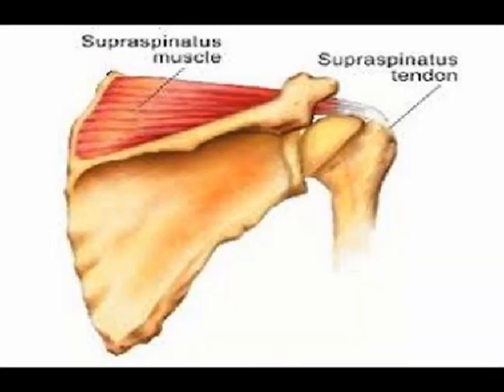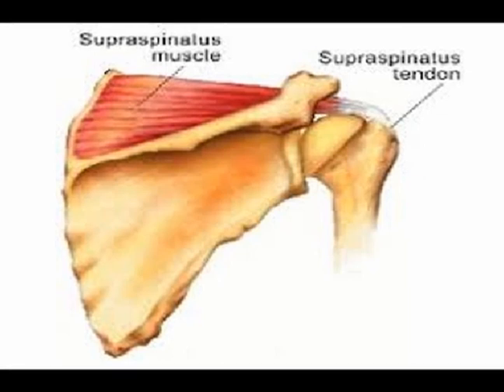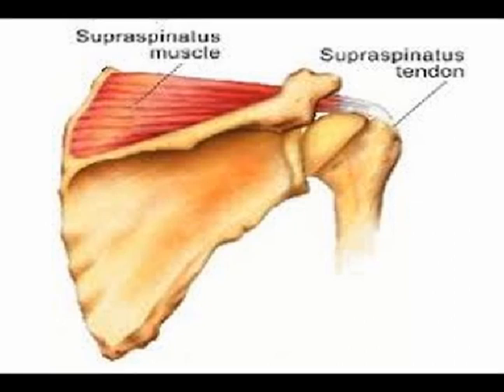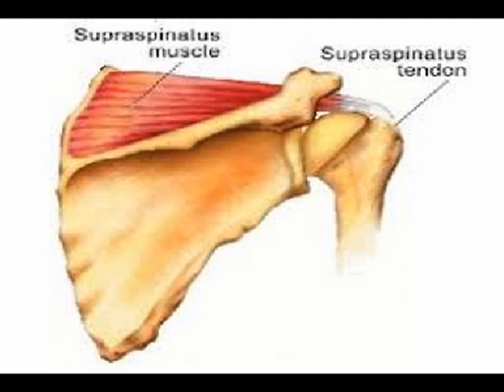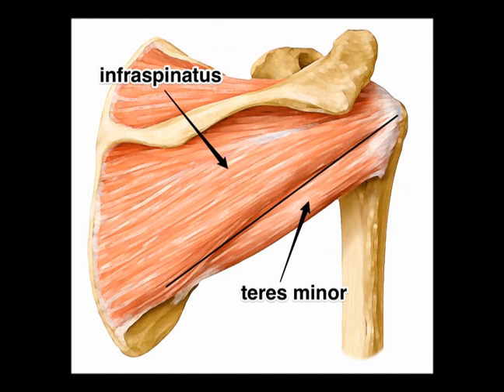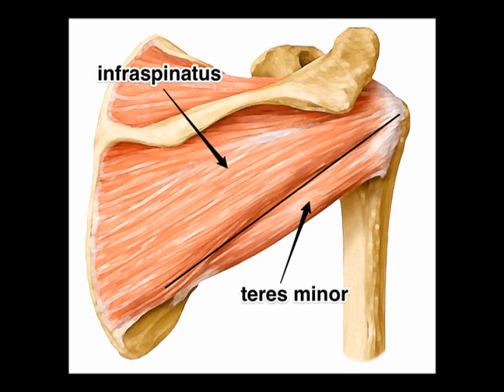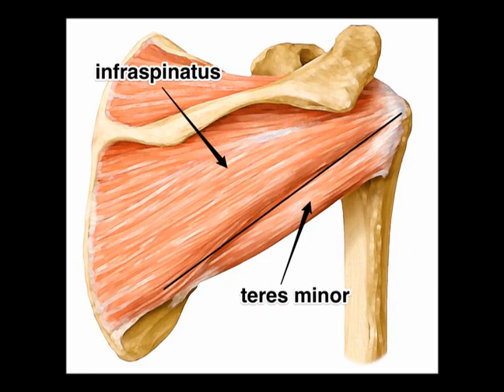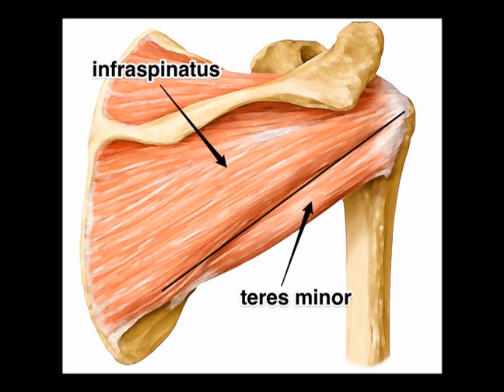Subacromial Impingement Syndrome vs Internal Impingement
What's the Difference? Subacromial Impingement Syndrome (AKA Shoulder Impingement Syndrome and External Impingement) vs Internal Impingement (AKA Posterior Impingement Syndrome)

Subacromial Impingement Syndrome (AKA Shoulder Impingement Syndrome and External Impingement). Encompasses etiologies of external compressive sources (the acromion) leading to subacromial bursitis and bursal-sided injuries to the rotator cuff.
Painful and often long lasting, condition affecting function and quality of life. Reduction of subacromial space. Impingement of supraspinatus tendon in subacromial space.
Usually caused by a strength imbalance in shoulder. Anterior shoulder muscles overpower posterior shoulder muscles. Leading to scapular instability, poor scapular posture and poor scapular motion.
Pinching pain in posterior superior lateral shoulder blade.
Aggravating by reaching overhead.
Scapular Dyskinesis is a major contributing factor.

Internal Impingement (AKA Posterior Internal Impingement) (PII) occurs at the posterior/lateral articular side of the cuff as it abuts the posterior/superior glenoid rim and labrum when the shoulder is in maximum abduction and external rotation (Late Cocking Phase).
Pain occurs due to compression of the supraspinatus and infraspinatus tendons by the posteriorly rotated greater tuberosity of the humeral head against the posterior/superior portions of the glenoid.
One of the most common pathologic processes seen in overhead throwing athletes is posterior shoulder pain resulting from internal impingement.
“Internal impingement” is a term used to describe a constellation of symptoms which result from the greater tuberosity of the humerus & the articular surface of the rotator cuff abutting the posterosuperior glenoid when the shoulder is in an abducted & externally rotated position. (ABER position).
Pathophysiology is multifactorial, involving physiologic shoulder remodeling, posterior capsular contracture and scapular dyskinesis.
Patient most likely to present with Internal Impingement is a young, active, overhead athlete.such as baseball pitchers and javelin throwers.

Clinical classification of internal impingement
1) Early: Shoulder stiffness and need for prolonged warm–up, no pain with ADLs.
2) Intermediate: Pain localized to the posterior shoulder in the late cocking phase, no pain with ADLs.
3) Advanced: Similar symptoms to Stage II, but refractory to a period of adequate rest and rehabilitation.
Decline in performance in all stages.

Scapular Dyskinesis: Alteration in normal resting position of scapula or alteration in normal dynamic scapular motion.
Scapular Dyskinesis may be caused or be the cause of shoulder pathology.
Any change in scapular positioning directly influences muscle strength and stability of shoulder complex.
Three Types
1) Posterior displacement from posterior thorax of inferior medial angle.
2) Posterior displacement from posterior thorax of entire medial border of scapula.
3) Early scapular elevation or excessive/insufficient scapular upward rotation during dynamic motion.
Distal and Proximal causative factors.
Distal Factors: Joint internal imbalance such as labral tears, GH instability, acromioclavicular separation.
Proximal Factors: Weakness of scapular muscles, especially lower trapezius.